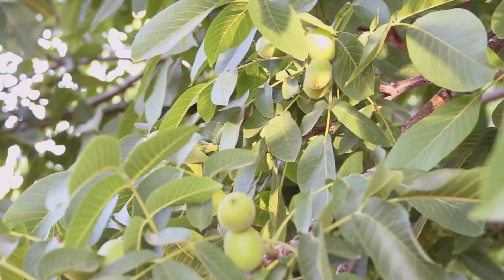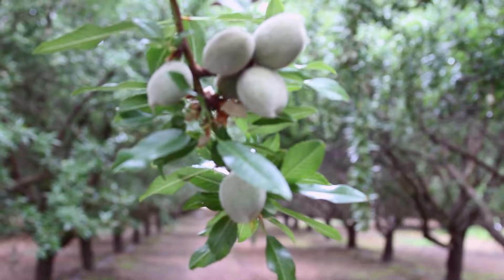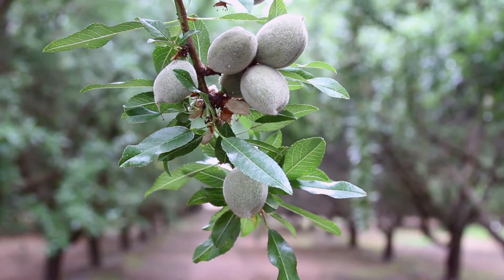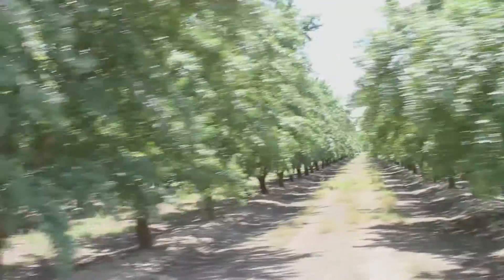Foliar Applied N-Sure® Improves Quality and Yield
Steve Vasquez, Crop Vitality Agronomist, discusses the benefits of foliar applied N-Sure (28-0-0) on California Almonds. He explains how growers can reduce the amount of soil applied nitrogen and still improve crop quality and yield by foliar applying N-Sure throughout the season.